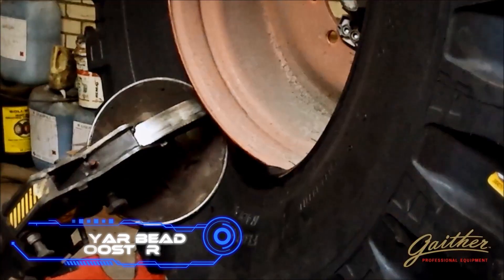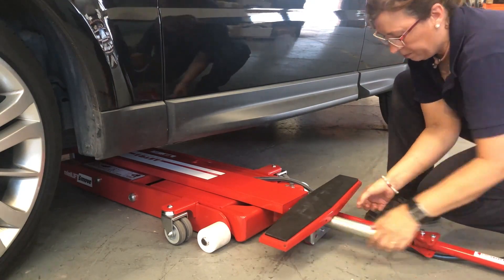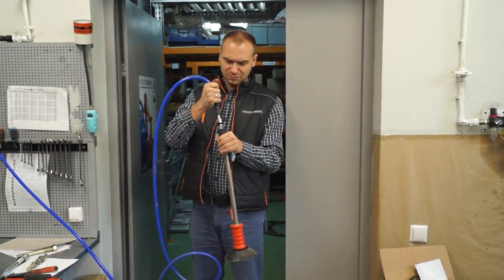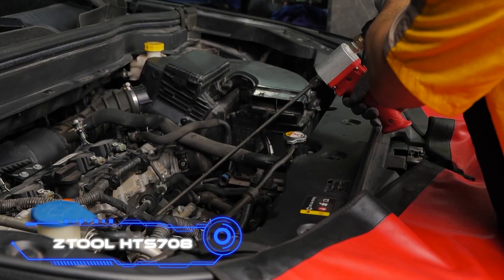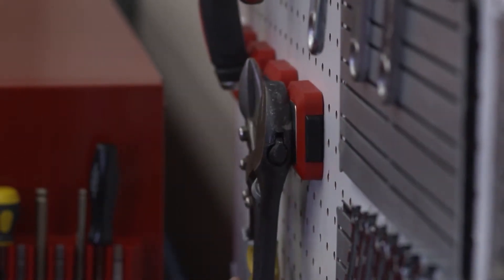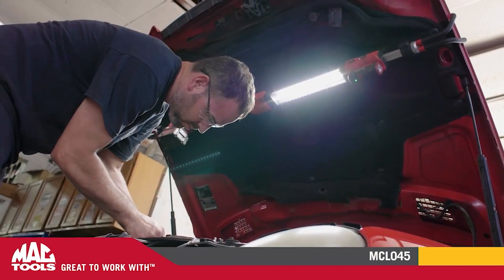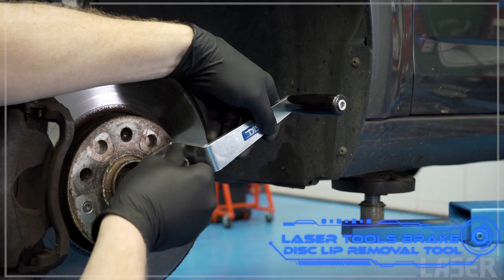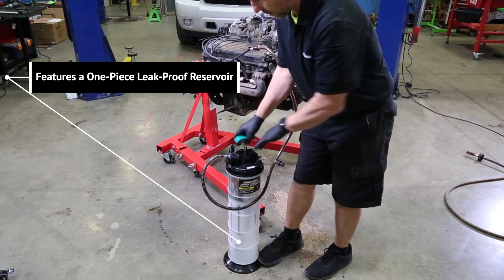INNOVATIVE INVENTIONS FOR CAR REPAIR SHOPS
Welcome to TechQuest Channel! There are new advancements in the automotive repair industry.

00:20 - Bead Booster
01:06 - Martins Industries 6-Bar Tire Inflation Cage IPS
02:05 - Astra MiniLift X1
03:03 - BETAG Magic Wand
04:01 - Wiederkraft F001
04:53 - Grypmat
05:42 - Sealey Motorcycle Centre Stand Moving Dolly
06:37 - AUTOOL HTS708
07:29 - Sidekick Deluxe Glass Setting Kit JSK757
08:19 - Magna-Peg
09:02 - TCE 4 Post Car Lift
09:54 - Matco UHWL1000
10:55 - Mobile Hebebühne Finkbeiner FHB3500
11:49 - Rennstand by Safe Jack
12:38 - Laser Tools Brake Disc Lip Removal Tool
13:19 - AutoComp Elite
14:10 - OEMTOOLS Pneumatic Fluid Extractors